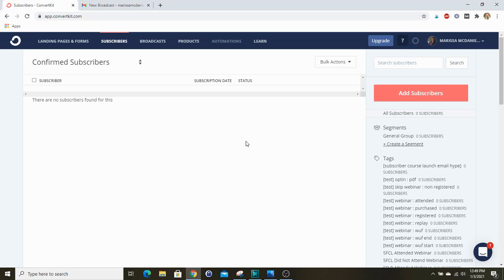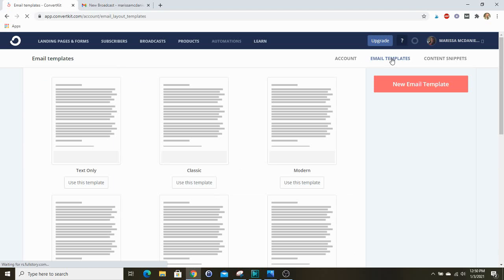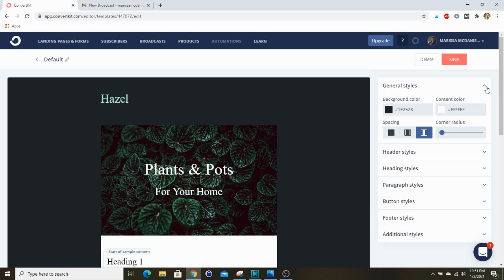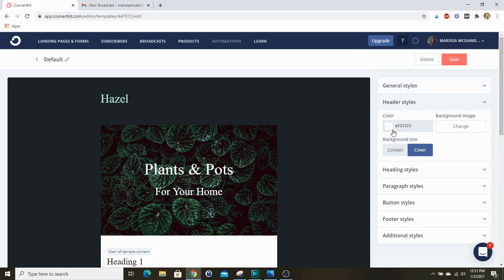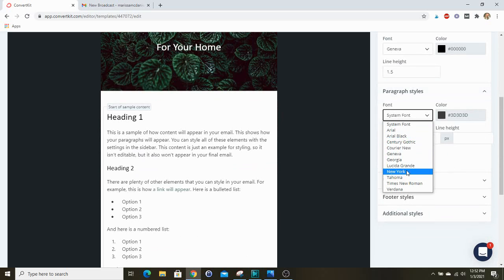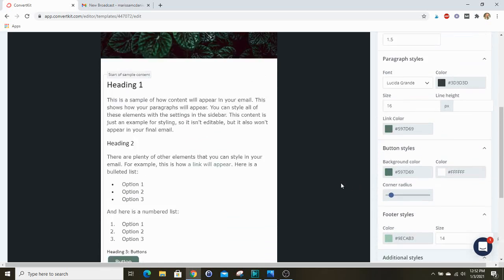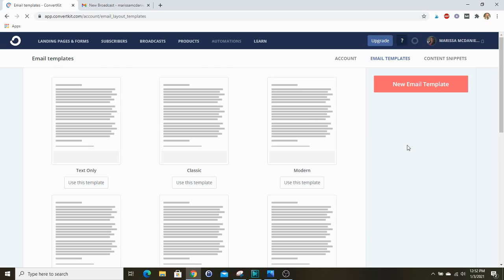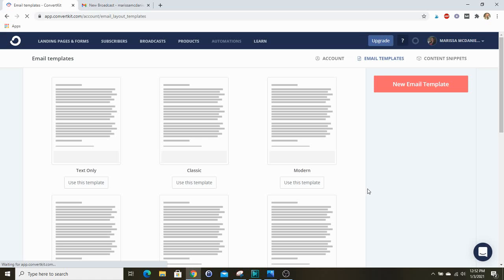How to Create Custom Email Templates in Convertkit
Want to send your email subscribers emails that have a certain look? If so, watch the following video to learn how to create custom email templates in Convertkit.